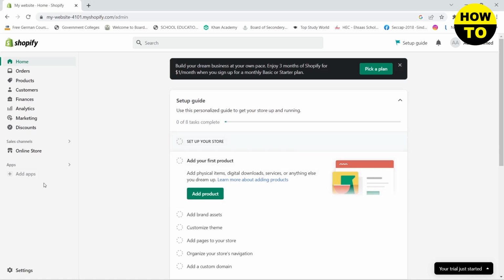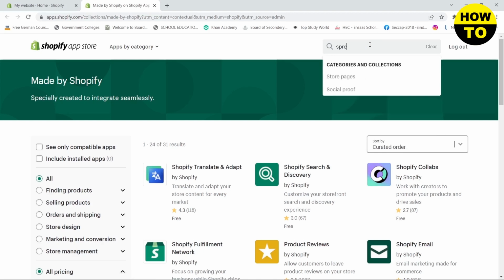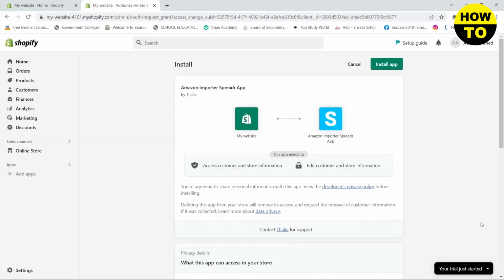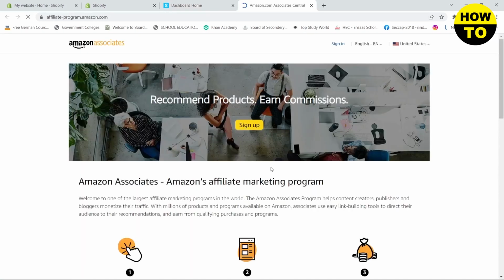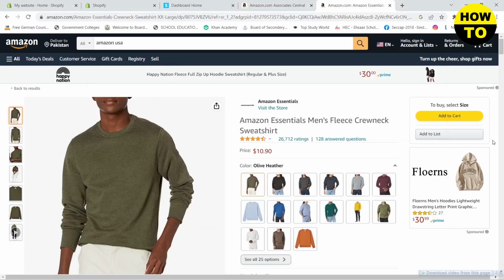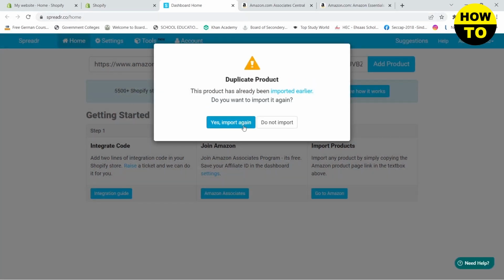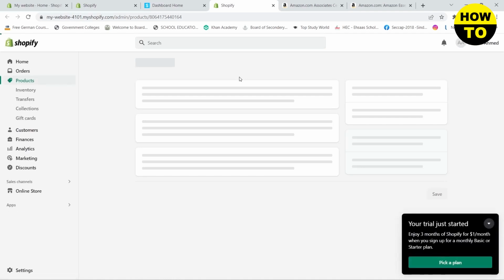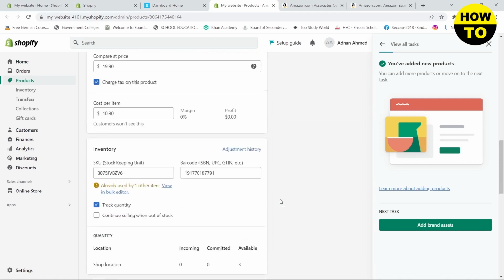How to Link Amazon to Shopify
Learn How to Link Amazon to Shopify. It is really easy to do and learn to do it in just a few minutes by following this super helpful tutorial to get a better understanding of everything.